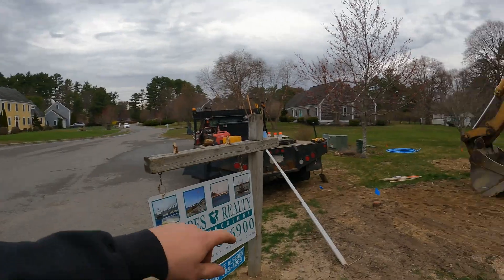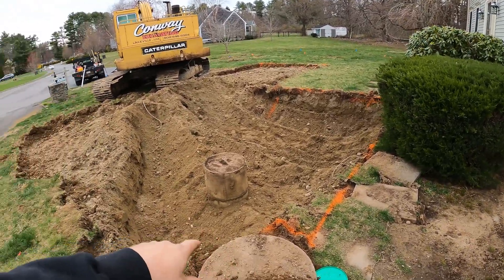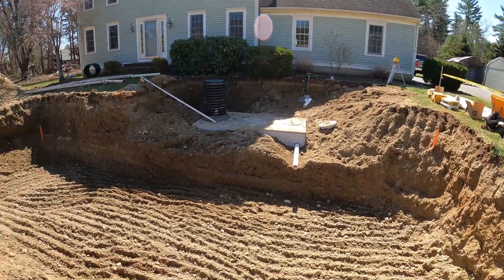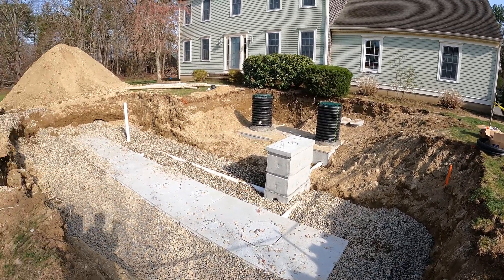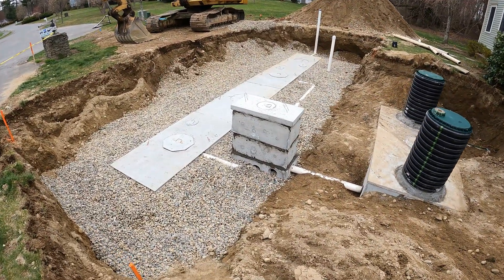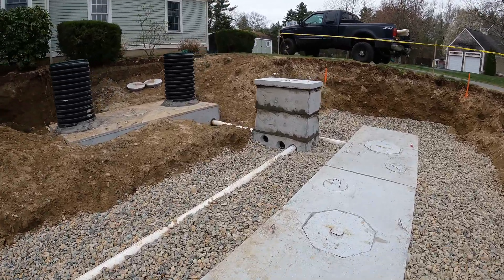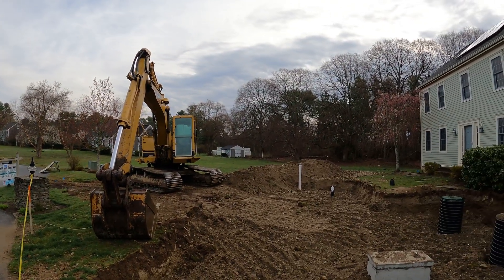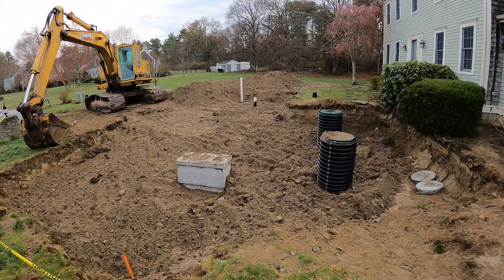Building a Flow Diffuser Septic System | H-20 Rated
In this video we are back updating another failed septic system. This leaching field contains 4 4'x8' concrete leaching chambers set on 1 1/2" dole washed stone. Over the top of that goes double washed peastone. Filter fabric is then placed on top of the peastone and the system is backfilled. This particular system was deeper than usual due to the depth of the existing outlet pipe exiting the houses' foundation.